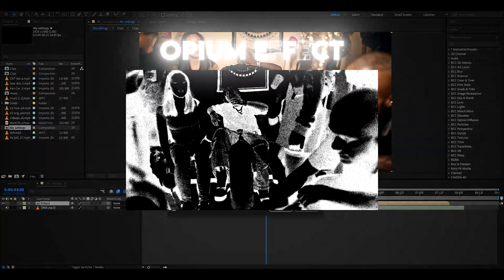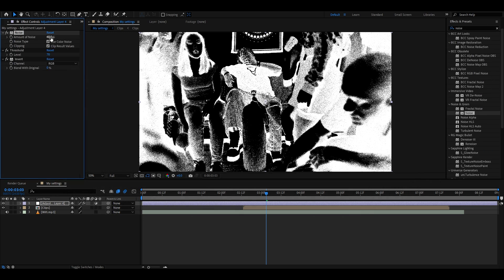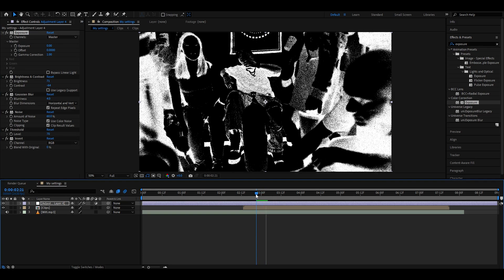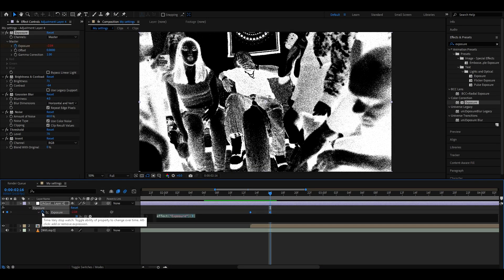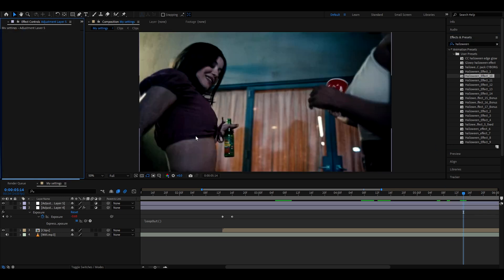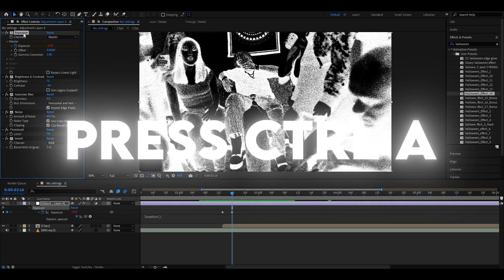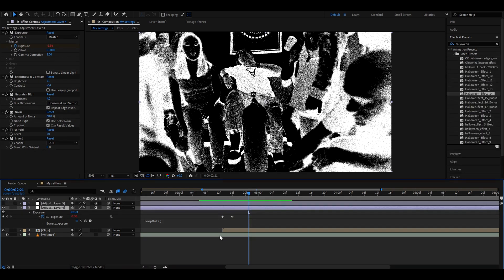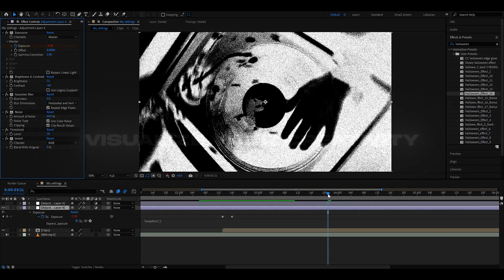How To Make The OPIUM Effect in After Effects! (NO PLUGINS)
In todays video @Povikas  showing you guys how to make the OPIUM Effect in After Effects. Hope you guys enjoyed the video! Love Y'all 💙